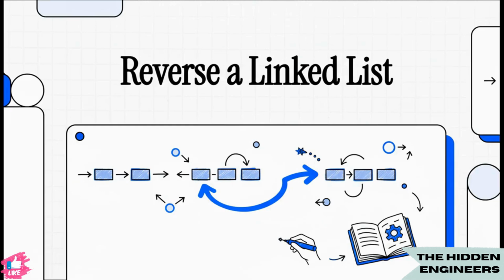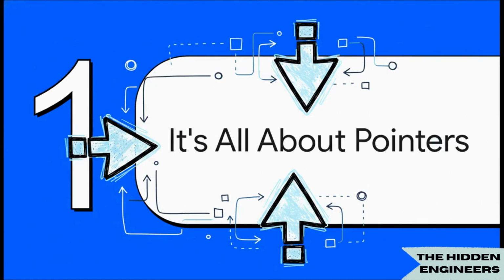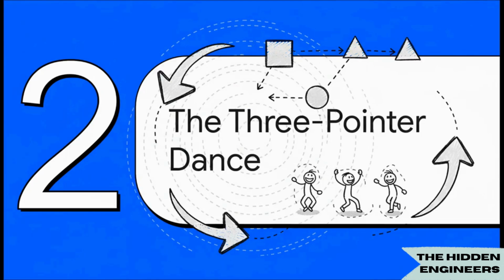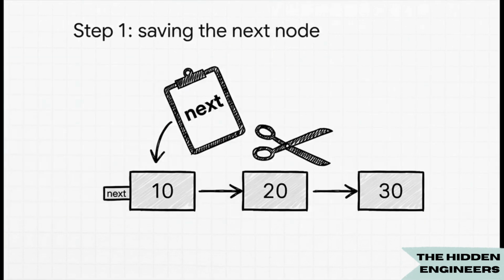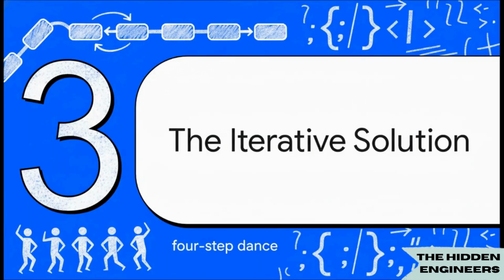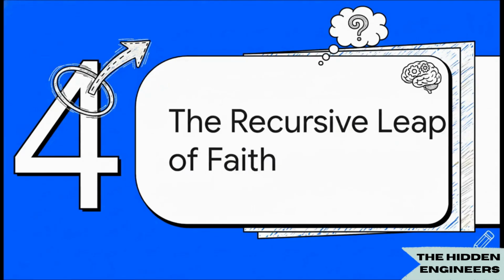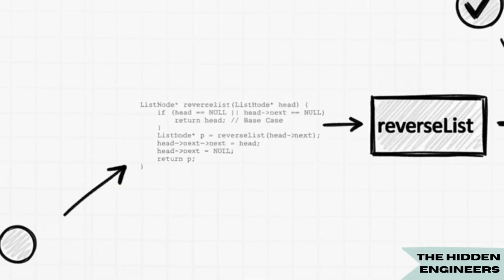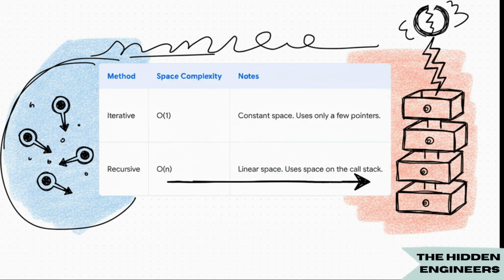Reverse Linked List in 10 Minutes (Iterative + Recursive Explained Clearly)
If you can't reverse a Linked List, you're not placement ready.

In this video:
✔️ Step-by-step pointer shifting
✔️ Iterative approach
✔️ Recursive approach
✔️ Dry run with diagram
✔️ Full code (C++ + Python)

This is interview classic.